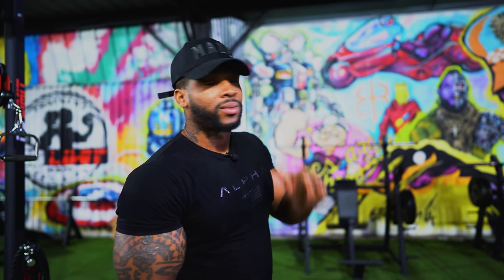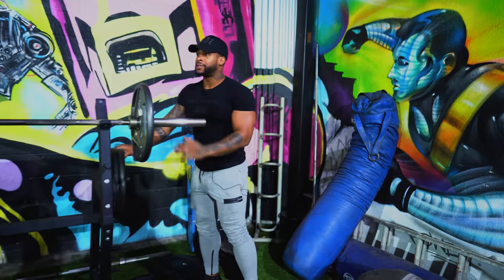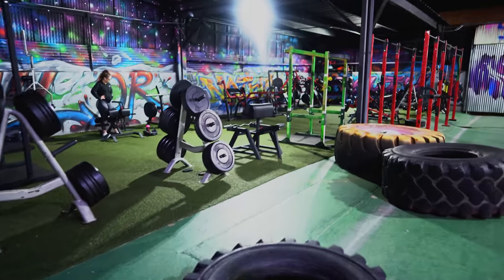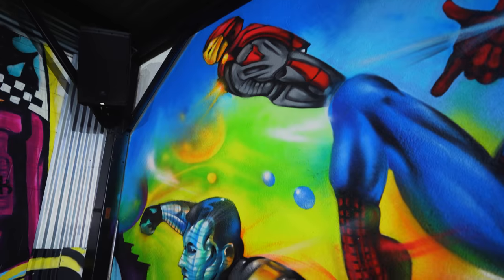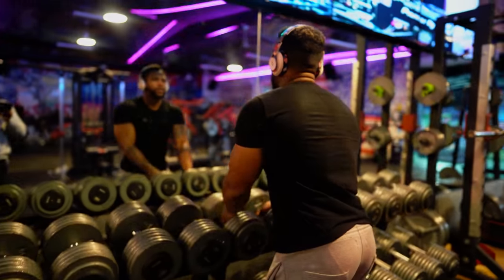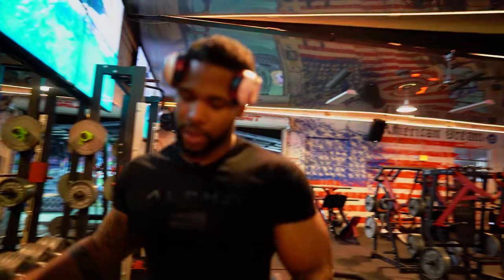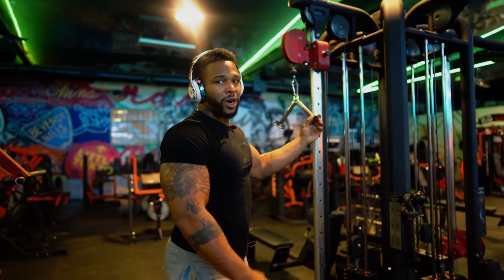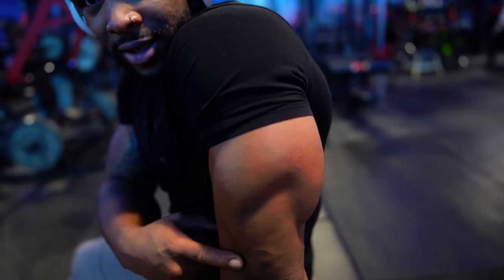Stop Benching Like A Wimp!! (The F U Effect)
Welcome to another video Stop Benching Like A Wimp!! (The F U Effect)

► do twice

Be sure to consider the rest of your workout commitments as you decide which workouts to do. 20 - 30 min total per day is a good amount! I personally do 12 reps or below each time, so try to keep it under 12 reps everytime.

Terron F. Beckham (@Fbaftermath) a Fitness and Gaming influence born and raise in Dallas, Tx.  My goal is to bring together a healthy and positive community where despite our differences we have a goal to beast out in the gym and live our lives happily.  I love gaming, fitness, anime and trying to combine them all with what I do.  I Lived in New York for 4 years and even got tryouts from the Jets, and Colts with no college experience, just my hard work and dedication. Now I make training videos on how to better yourself in and out and help the community with learning and entertainment.  I currently am in Los Angeles training clients in person and online.

All information provided by Terron Beckham is of a general nature and is furnished only for educational/entertainment purposes only. No information is to be taken as medical or other health advice pertaining to any individual specific health or medical condition. You agree that use of this information is at your own risk and hold Terron Beckham harmless from any and all losses, liabilities, injuries or damages resulting from any and all claims. This disclaimer applies to all videos existing and in the future.